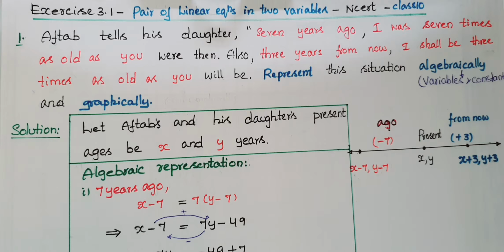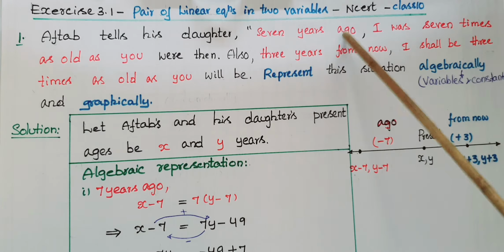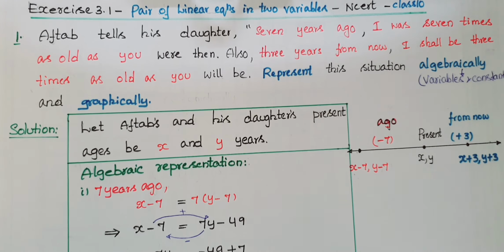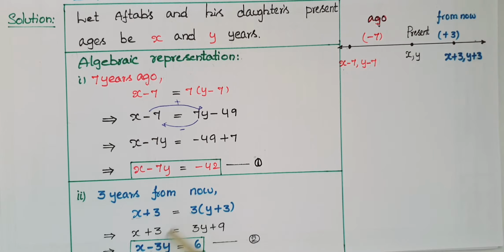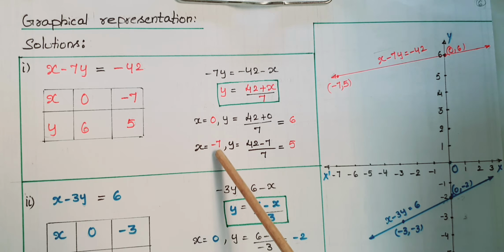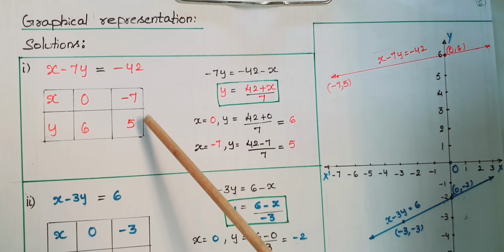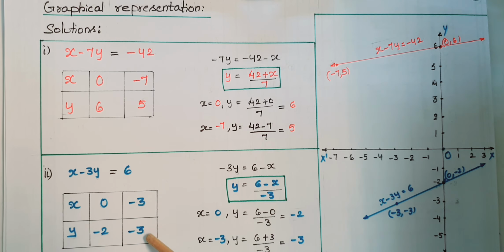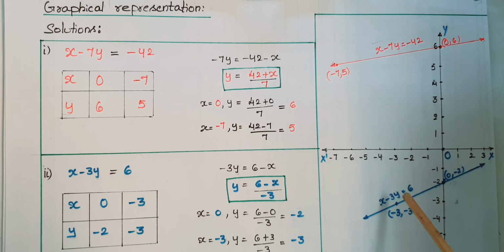Q1-Ex3.1-Ncert-Aftab tells his daughter, “Seven years ago, I was seven times as old as you -Class10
In this video we will learn about the solution of the given below problem.
EXERCISE 3.1
1. Aftab tells his daughter, “Seven years ago, I was seven times as old as you were then. Also, three years from now, I shall be three times as old as you will be.” (Isn’t this interesting?) Represent this situation algebraically and graphically.